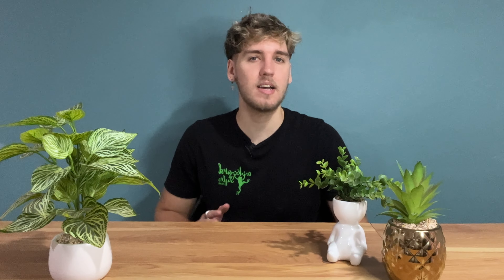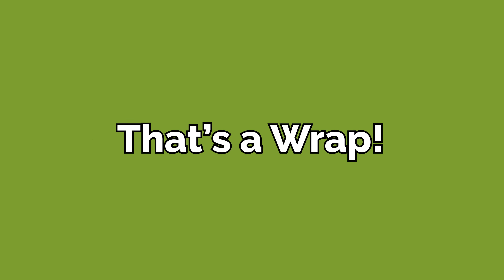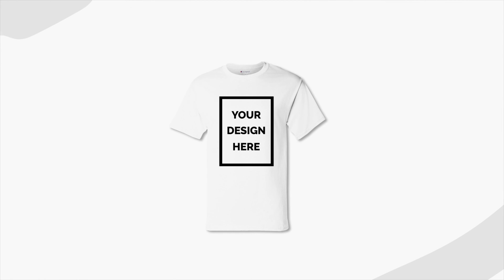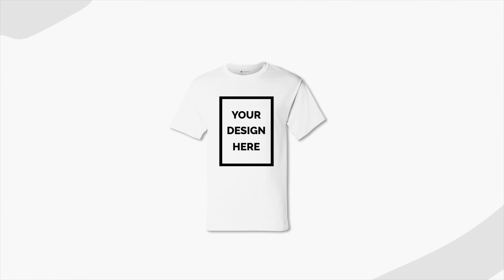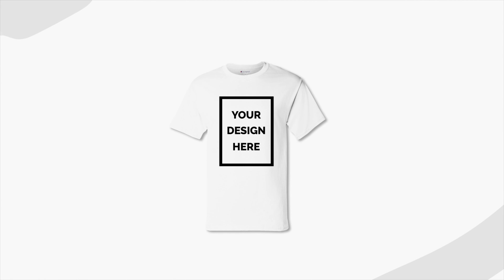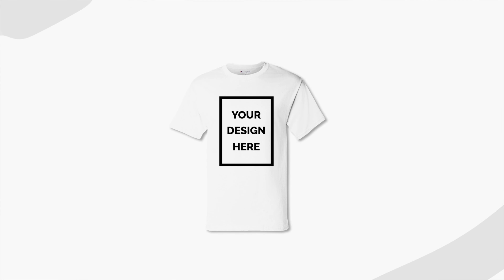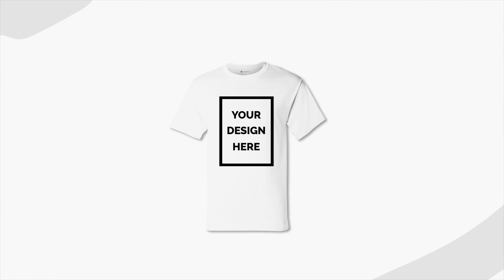Direct-to-Film Printing Explained | Awkward Styles POD [2023]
The realm of custom printing is still evolving, and direct-to-film (DTF) printing has emerged as a dynamic addition to the landscape. In this video, we delve into the intricacies of DTF printing, uncovering its innovative process, benefits, and how it stands out in comparison to other prevalent printing techniques.

[Timestamps]
0:00 - Intro
0:29 - What’s DTF Printing?
2:26 - How Does DTF Printing Work?
4:00 - How Does It Differ From Sublimation?
5:22 - What Type of Ink Is Used in DTF Printing?
6:45 - Is DTF the Same As Heat Press Vinyl (HTV)?
7:55 - Does DTF Printing Last?
9:55 - DTF Printing on Demand
12:06 - DTF FAQs
12:44 - Outro